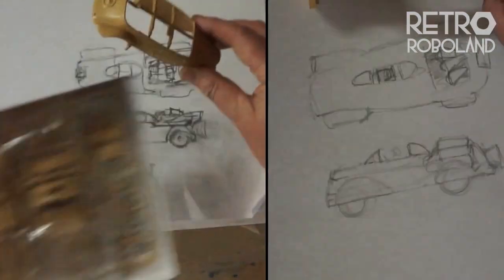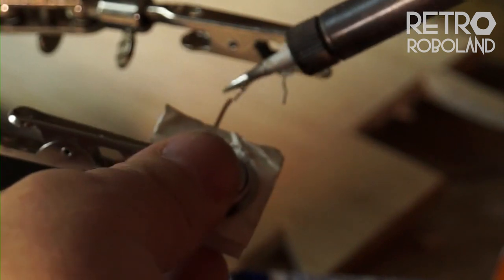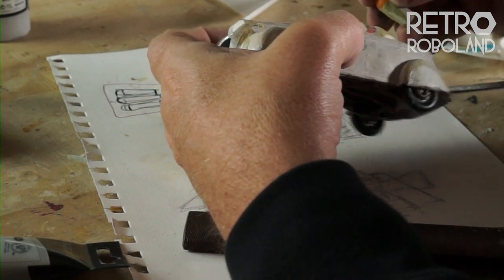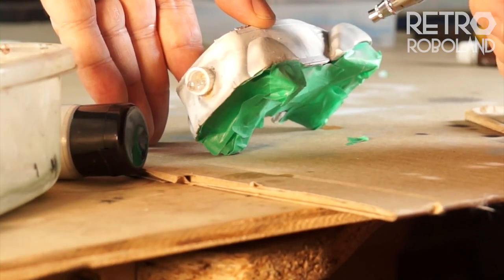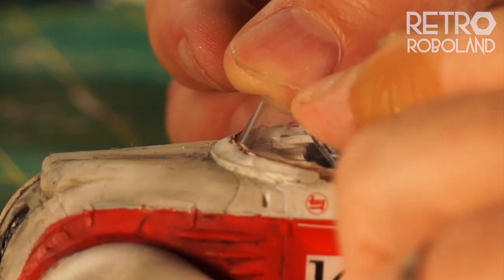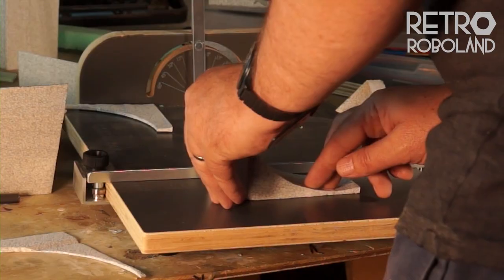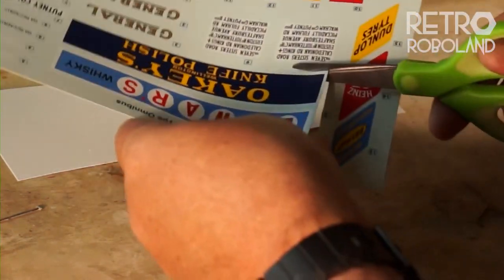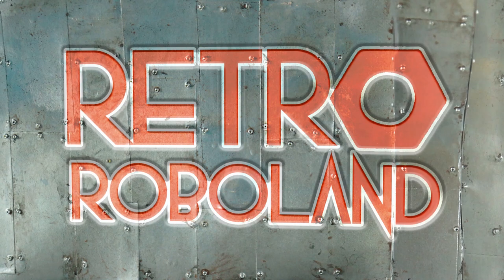How to kit bash a rocket powered racing car from a 1:35 scale Tamiya Toyota Phaeton kit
This video shows how to kit bash a 1:35 scale Tamiya Toyota Phaeton into an imagined 1930s rocket powered racing car, on a concrete banked racing track like Brooklands.

The model has a hidden working light inside the rocket exhaust. The kit is modified in shape, with a new air intake, single seat cockpit, new curved windshield. Th rocket motor is scratch built form wood, styrene Milliput and kit set pieces.  The curved track diorama is made from XPS foam.  The decals are from an Omnibus kit.

In this video, I show step by step how this model was built and painted, using an airbrush, Vallejo Acrylic paints and oil washes mixed from artist Acrylics.